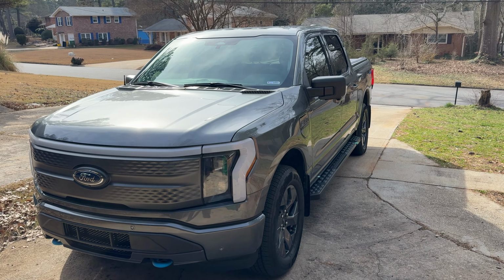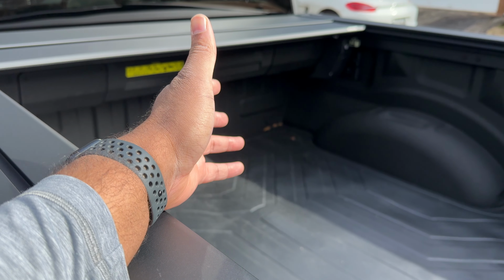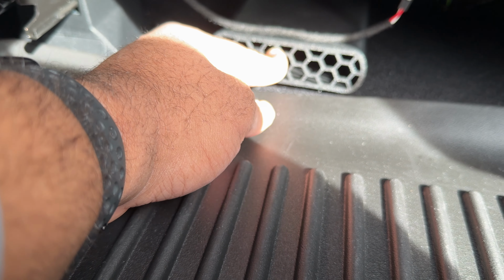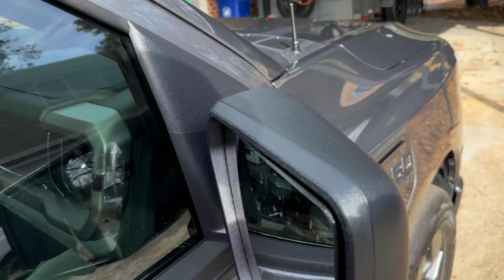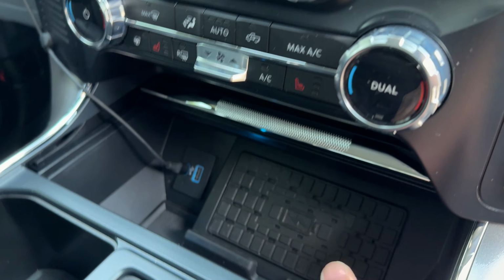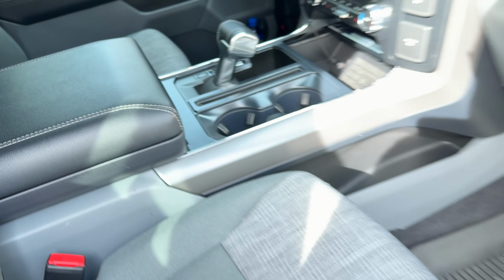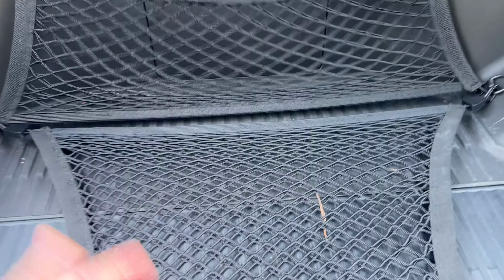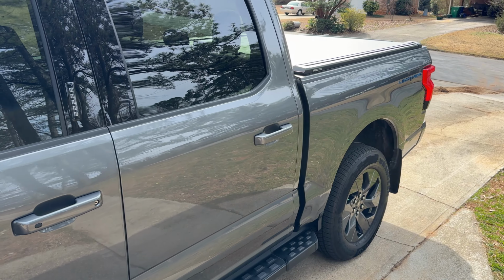Ford F150 Lightning Accessories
Accessories:
- 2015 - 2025 F-150 Flex Tow Hook Covers
- 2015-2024 F150 rear floor vent deflector
- F150 Lightning Tesla Charging Adapter Glovebox Dock (3D print file
- BestEvMod for F-150 Lightning Envelope Style Front Trunk Frunk Cargo Net Extra Strong Hook Stretchable Elastic Mesh Compatible with 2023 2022 Ford F-150 Lightning Accessories (Stand Envelope Net)
- BuiltRight Industries Rear Seat Release for Ford F-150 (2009+), F-250/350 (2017+) - The Original, Made in USA
- PIMCAR Center Console Divider Compatible with Ford F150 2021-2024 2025 Armrest Insert Accessories (Full Console w/Bucket Seats ONLY)
- Weigh Safe Aero Hitch
- Aujen Silicone License Plate Frames Black
- BestEvMod for F-150 Lightning Envelope Style Front Trunk Cargo Net